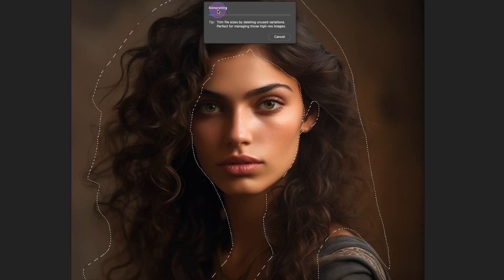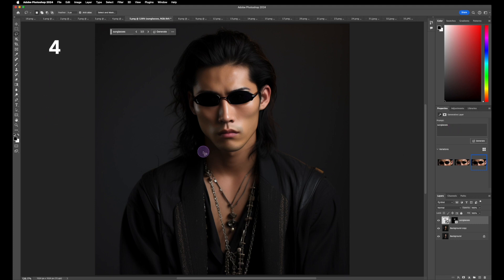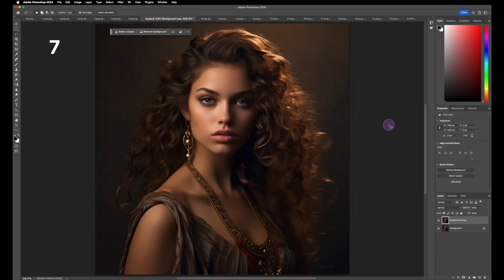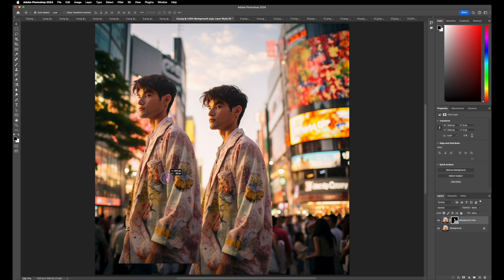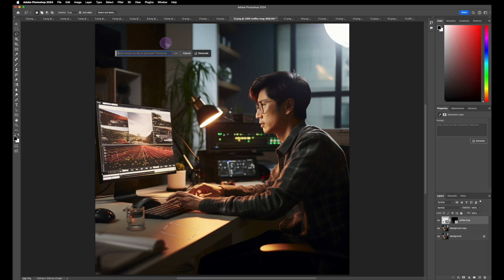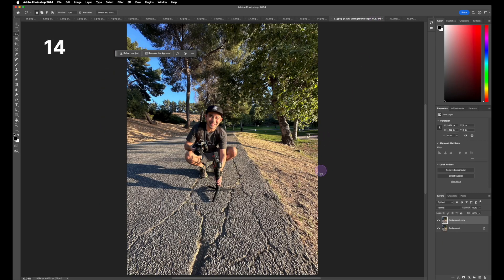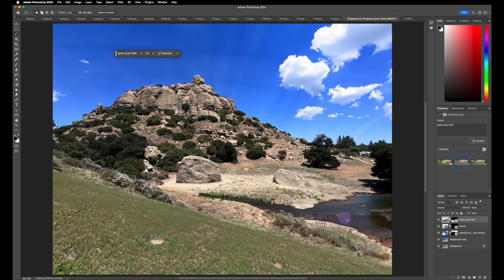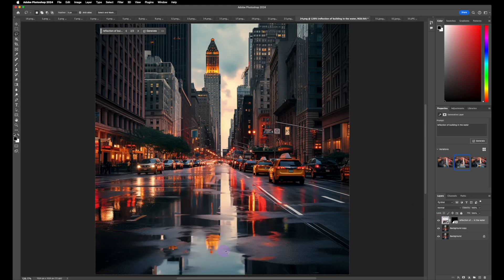20 Creative Ways To Use Photoshop AI Generative Fill!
Unlock the full potential of your creativity with Photoshop's groundbreaking AI Generative Fill!

00:00 Intro
00:22 Facial hair
01:15 Frown to Smile
01:47 Sunglasses
02:14 Add Suit & Tie
02:49 Remove Scar
03:40 Remove Blemishes
04:18 Change Eye Color
04:55 Change Hair Color
05:54 Remove Background
06:20 Motion VFX Plugins
07:29 Add Necklace
08:03 Add object
09:02 Change Background
09:48 Add Plants
10:29 Smooth Surface
11:07 Change Sky
11:50 Add Stream of Water
12:19 Add Field of Grass
12:56 Add to Image
13:32 Change Background
14:12 Add Reflection of Water
14:48 Outro